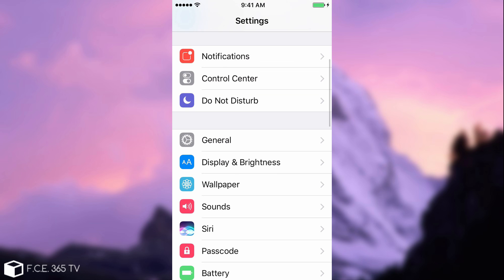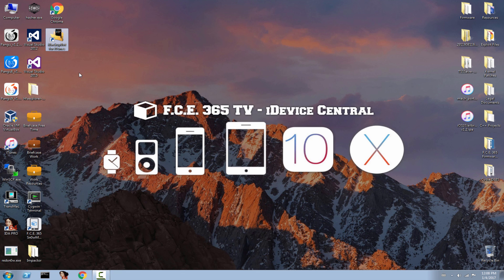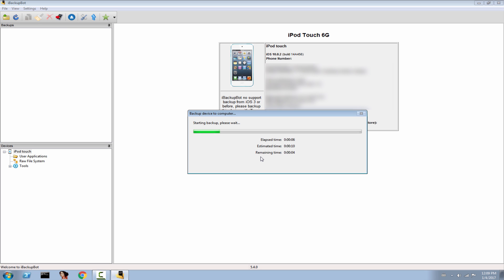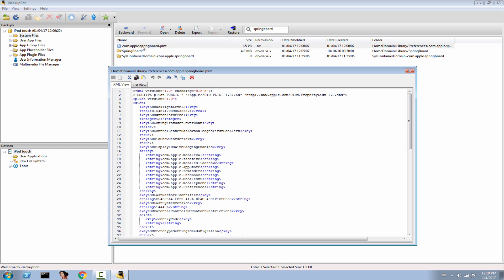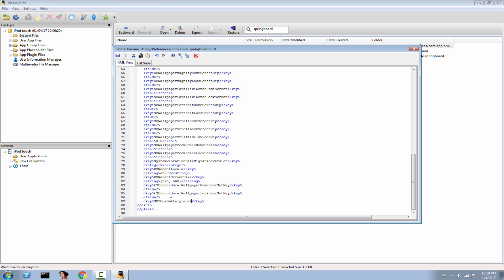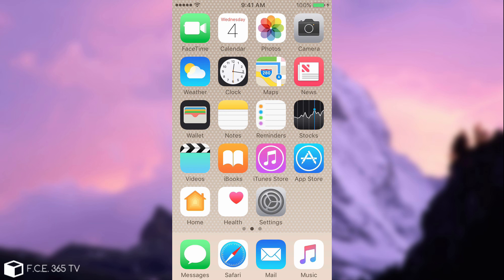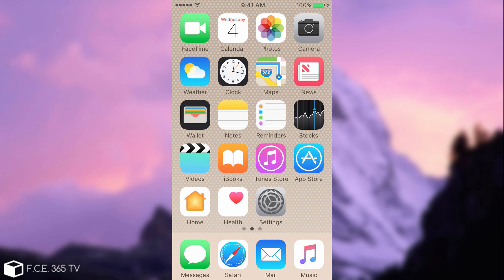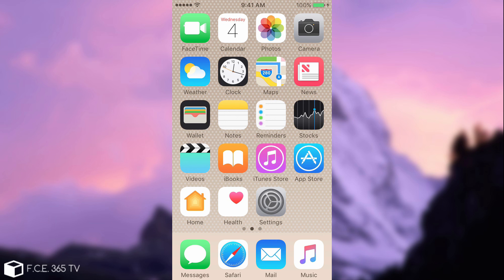iOS 12 / 11 / 10 - iPod Touch - How to Enable Battery Percentage (No Jailbreak)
In this video I will show you how to ENABLE BATTERY PERCENTAGE on iPod Touch 5th Generation and iPod Touch 6th Generation. For some reason, it comes with no such feature from Apple and unlike the iPhones, it does NOT have a setting for that on Usage on Settings.
I found this trick by mistake while doing something else, but it comes in handy as it enables permanent Battery percentage exactly as on iPhones and does NOT require any Jailbreak or tweak. This works with any iOS version starting from iOS 7.x to iOS 10.2.1, it is simple and easy and does not pose any threat to the device.

I really hope it helps, as I personally rather have the battery status on my top right rather than estimating by looking at a green icon. If this came in handy for you as well, give this video a thumb up :)